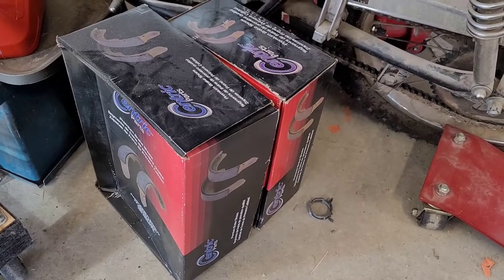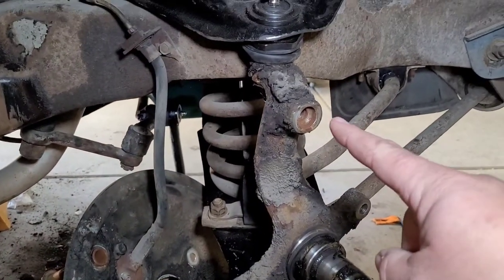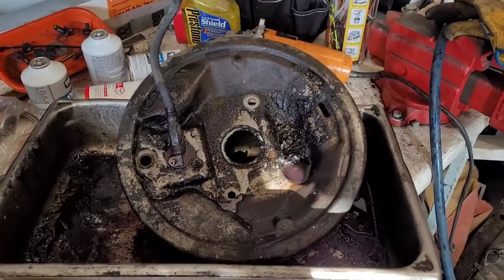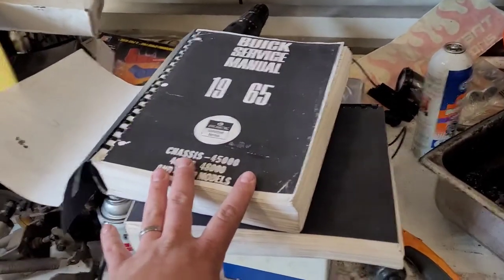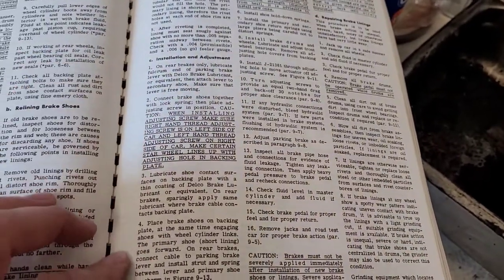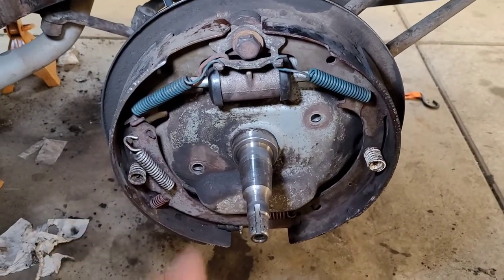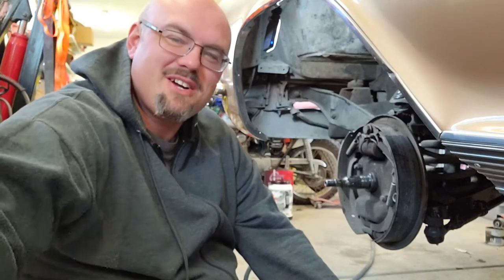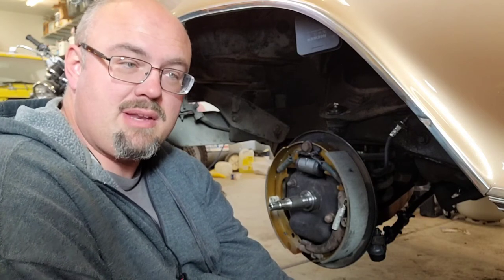It's Time To Stop! 1965 Buick Riviera Front Drum Brakes!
You like stopping right? I know going is usually where people like to spend their time, but after going comes stopping... That's what we're working on today! This is the front drum brakes and the 1965 Buick Riviera. Admittedly, I've not really been into drum brakes more than a couple of times, and I'm armed with a copy of the factory manual from 1965, what could go wrong? Follow along and see what happens! I'm using parts from RockAuto.com, a combination of AC Delco and whatever made sense from their huge parts catalog.